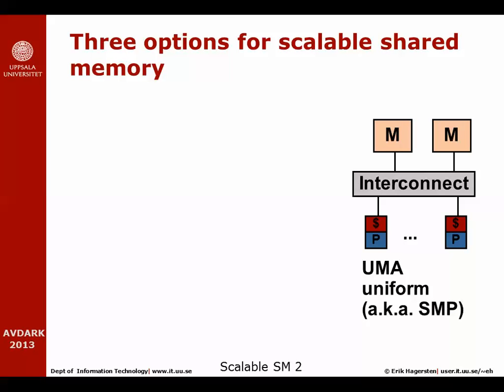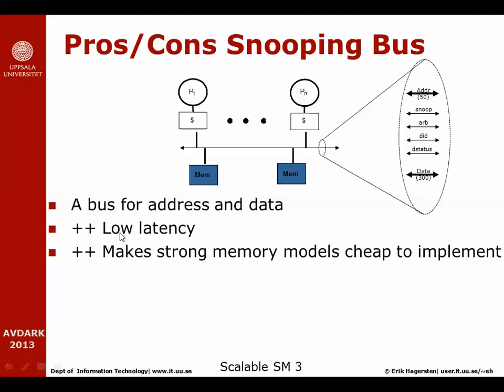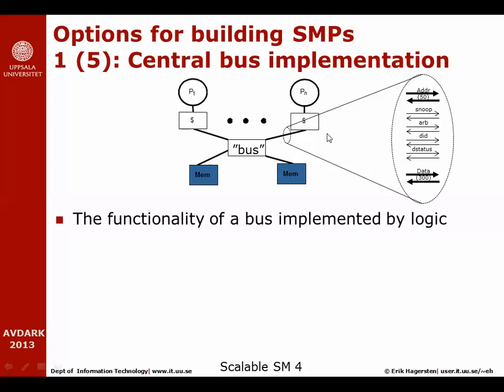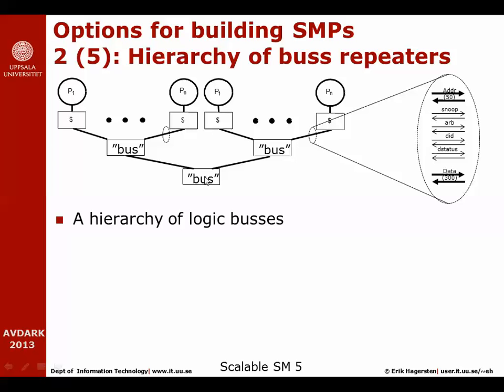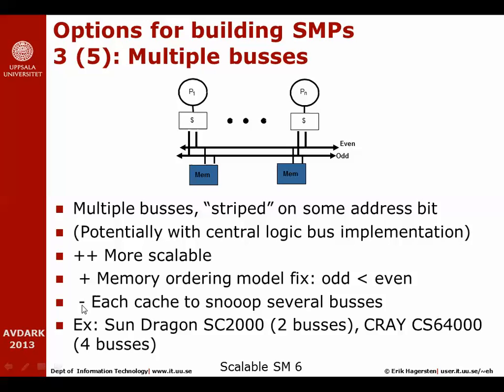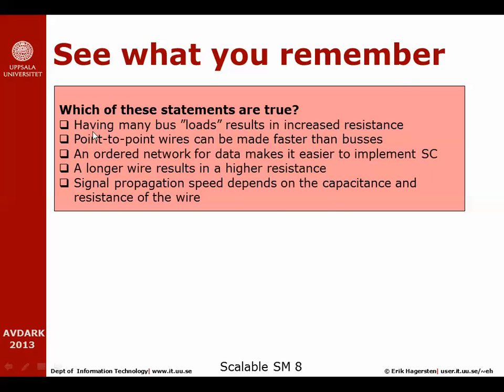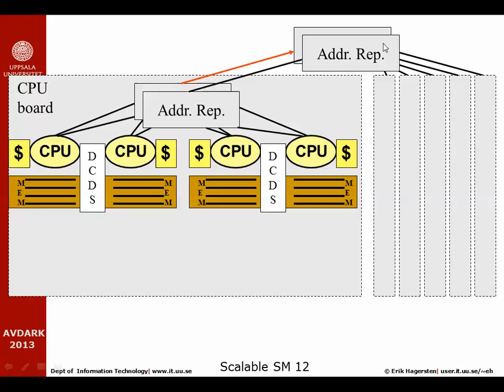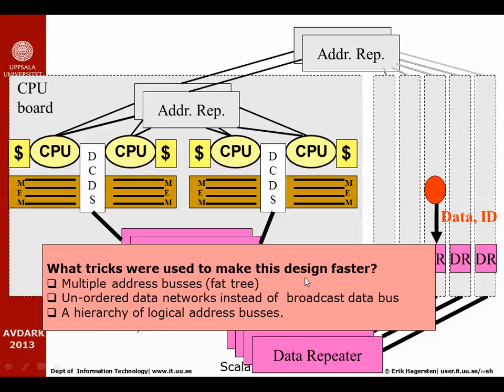Improving snooping 2013 10 09 18 22 31